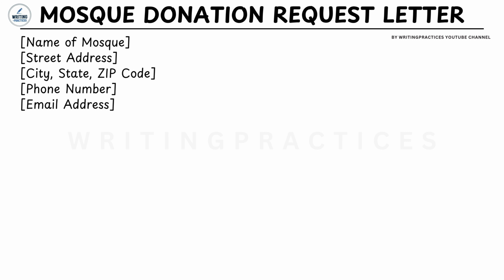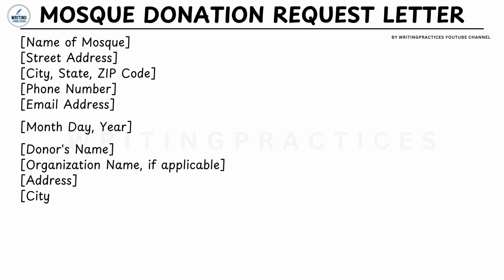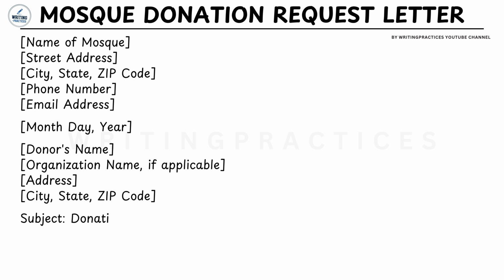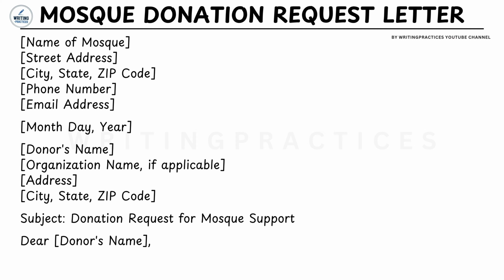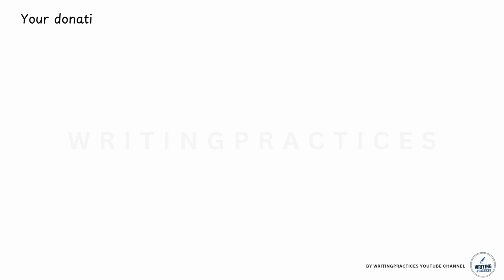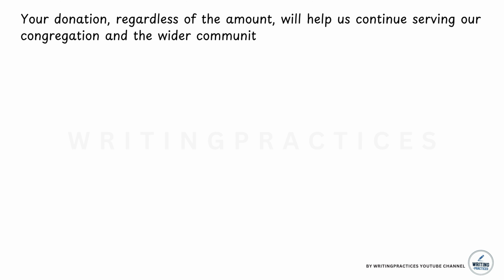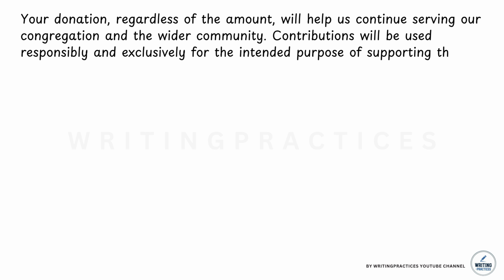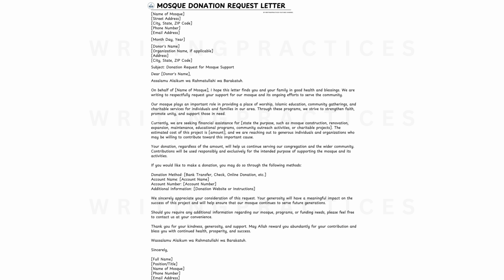How To Write A Mosque Donation Request Letter Template Step by Step Guide | Writing Practices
Learn how to write a Mosque Donation Request Letter step by step in this detailed tutorial by Writing Practices.

A Mosque Donation Request Letter is an important formal document used to request financial support, sponsorship, or charitable contributions for mosque operations, construction projects, renovation work, educational programs, community services, religious activities, maintenance expenses, and other mosque-related initiatives. A properly written donation request letter helps communicate the purpose of the fundraising effort, explain the community benefit, and respectfully encourage donors to contribute.

In this video, you will learn exactly how to write a professional Mosque Donation Request Letter using the proper formal letter format.

This step-by-step tutorial will guide you through each section of the letter and help you present your request clearly, respectfully, and professionally to individuals, businesses, organizations, and community members.

How to address donors correctly

How to introduce the mosque and its mission

How to describe mosque projects and community needs

How to encourage charitable giving respectfully

This tutorial is ideal for:

Mosque committees

Islamic centers

Religious organizations

Fundraising coordinators

Community leaders

Nonprofit organizations

Mosque administrators

A properly written mosque donation request letter can help build trust, communicate community needs effectively, and encourage meaningful support from donors.

A Mosque Donation Request Letter is a formal document used to request financial contributions or support for mosque projects, programs, operations, or community initiatives.

It can be used for mosque construction, expansion projects, renovations, maintenance, educational programs, charity initiatives, community services, religious events, and fundraising campaigns.

The letter may be sent to community members, businesses, philanthropists, charitable organizations, sponsors, and potential donors.

Can this template be used for different fundraising purposes?
Yes. This template can be adapted for construction funds, renovation projects, educational programs, charity drives, operational expenses, community outreach programs, and other mosque-related needs.

now descripotion for playlist donatinon letters, just oen paragraph only